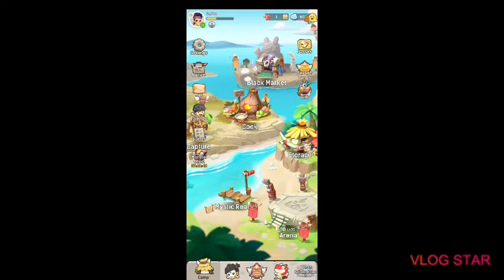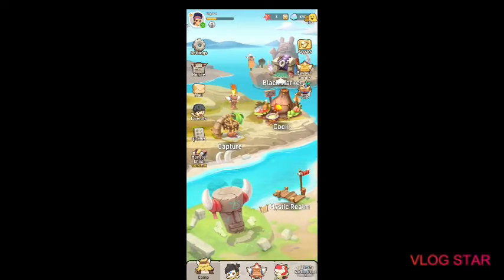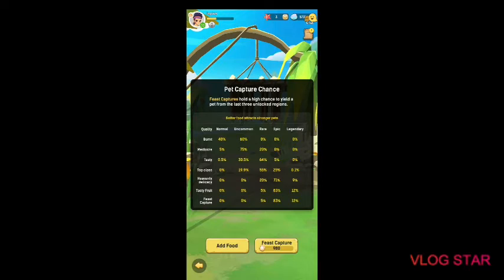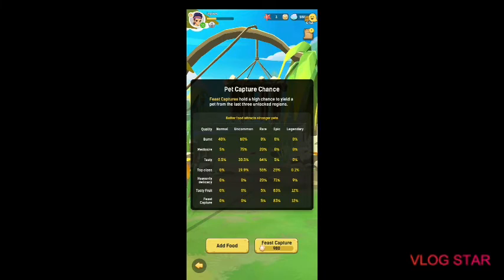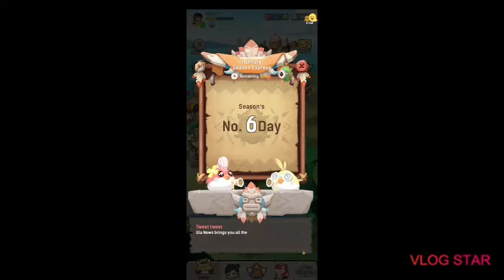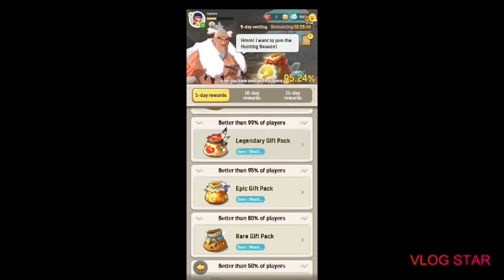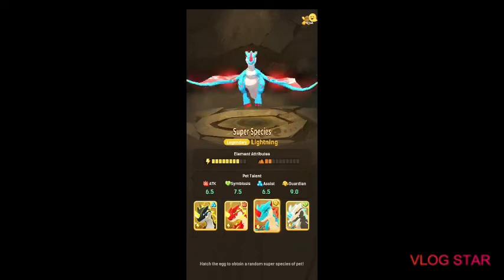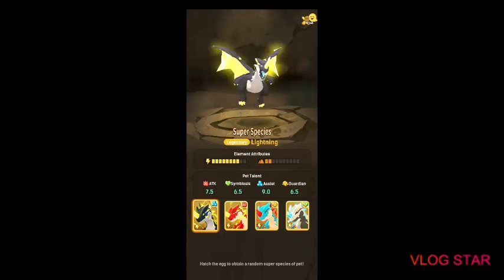(Ulala Idle Adventure) How to get a LEGENDARY pet!!!